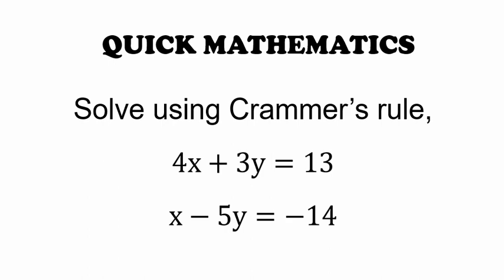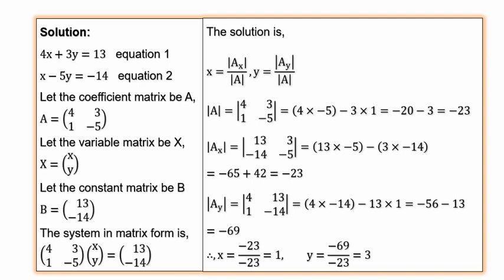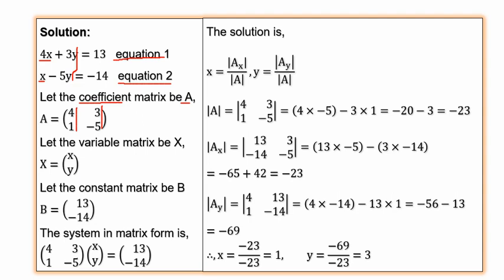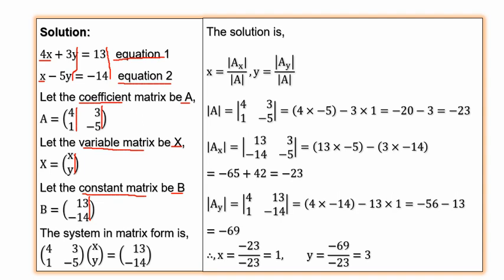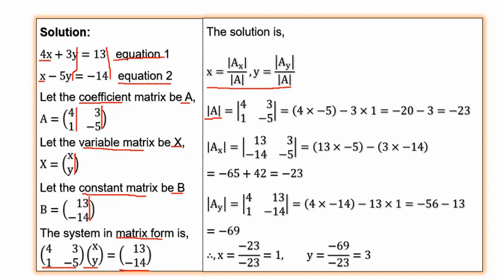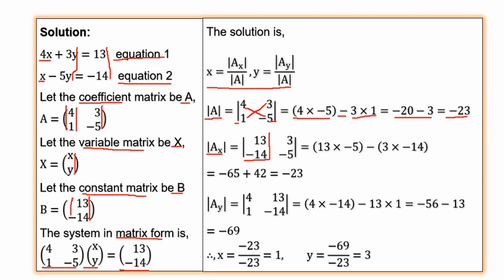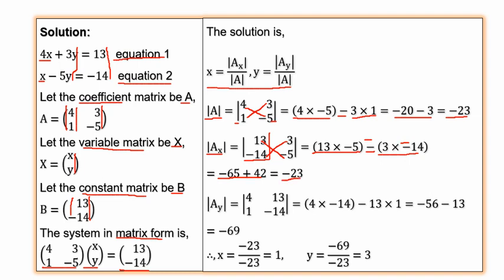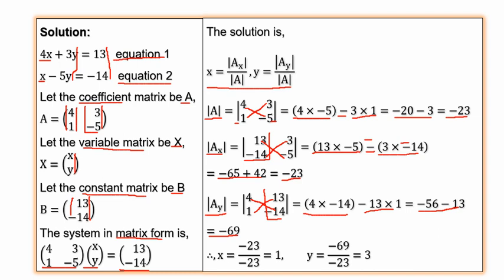QM|CRAMMER'S RULE of Solving System of Linear Equations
Quick Mathematics is a series of teachings that provides solution to randomly selected difficult and challenging mathematics problems to students at all levels of learning.